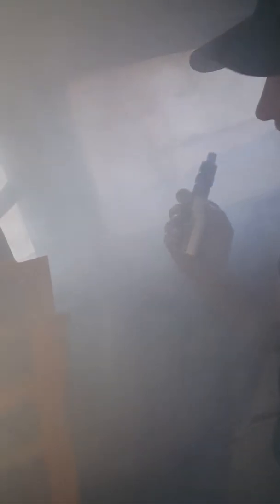How to fill a car with vape smoke my brothers mad idea kfc drive through(1)